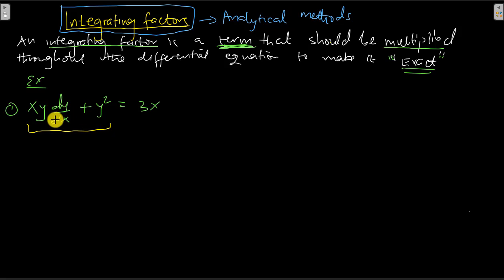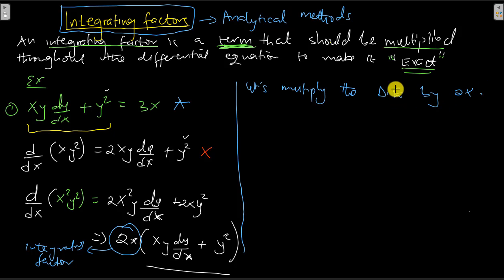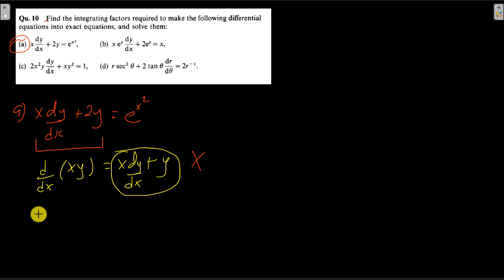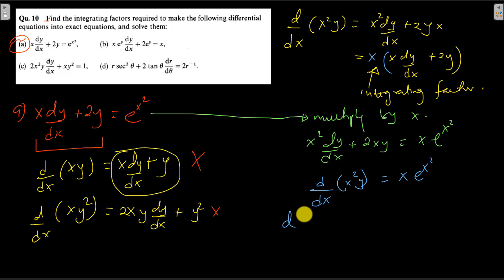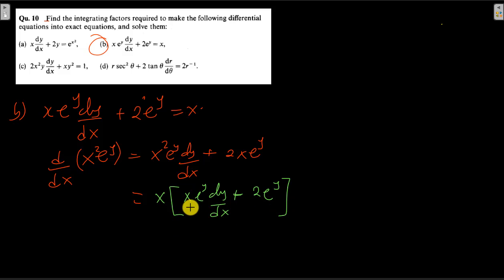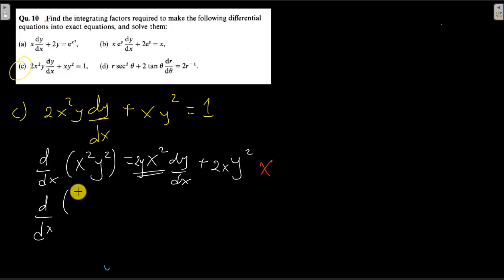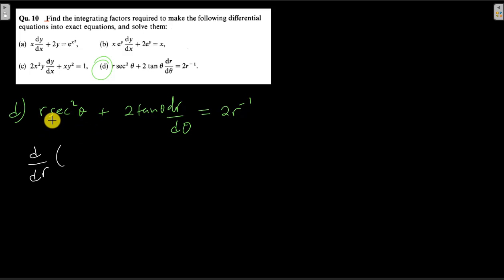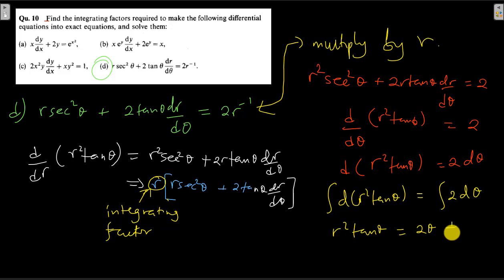Integrating factor | Analytical and inspection method | Problems on integrating factor by inspection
In this video, we explore how to use an integrating factor to make an inexact differential equation exact.
We apply analysis and inspection to find integrating factors and then apply them to solve the numerical problems